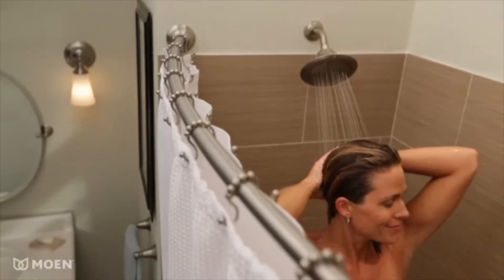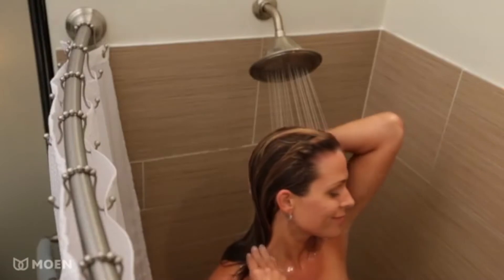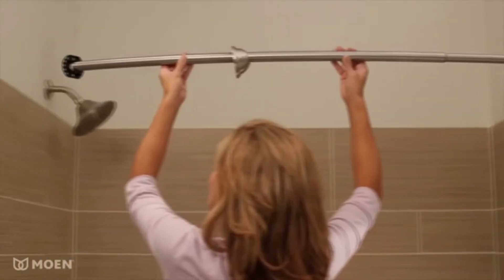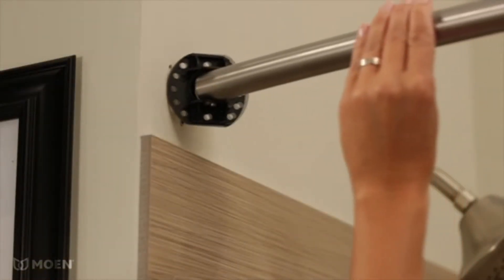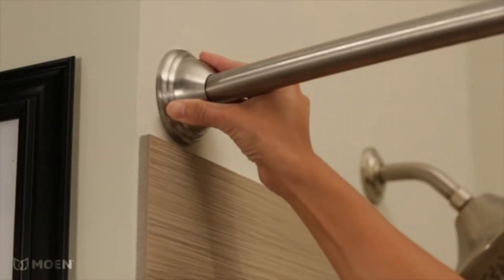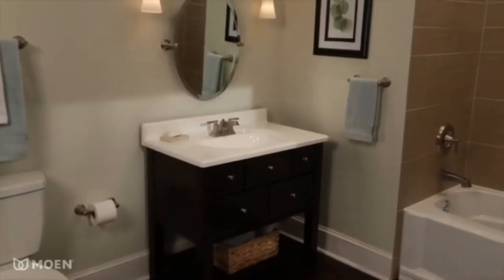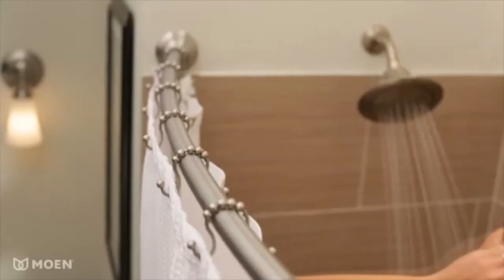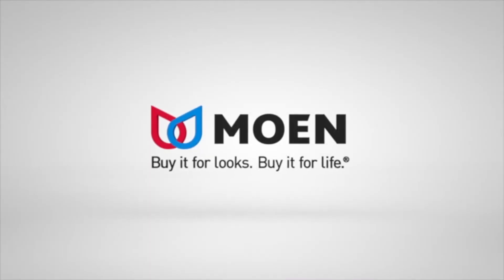Moen DN2160 Curved Shower Rod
Moen's DN2160 curved shower rods are available in several finishes (Chrome, Brushed Nickel, Old World Bronze) that are guaranteed to last a lifetime. Moen sets the standard for exceptional beauty and for reliable, innovative design. Add an elegant and luxurious look while also creating a more comfortable experience in the bath with Curved Shower Rods.

Faucet Depot is an authorized distributor of Moen.